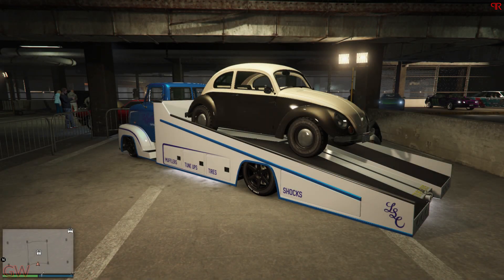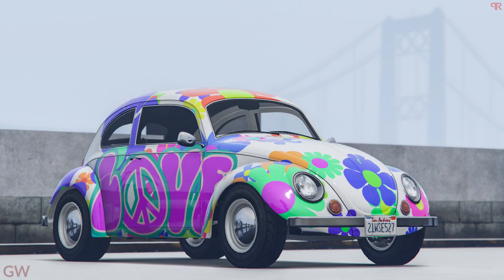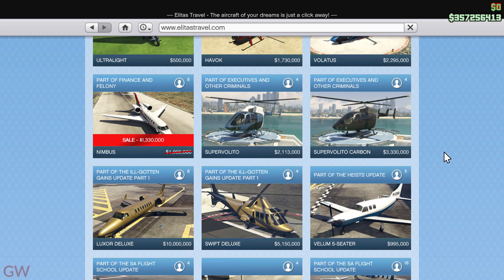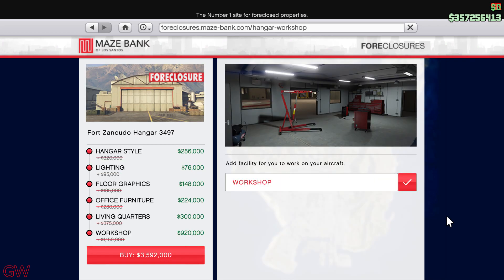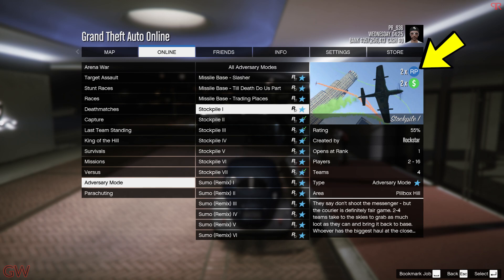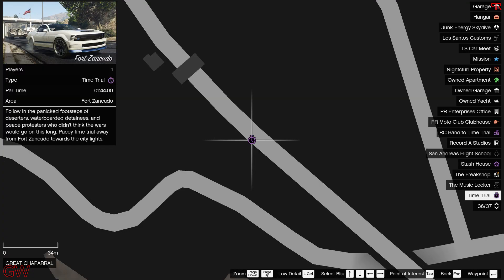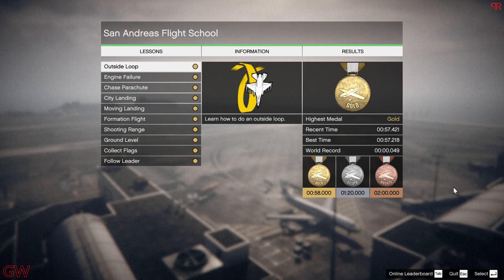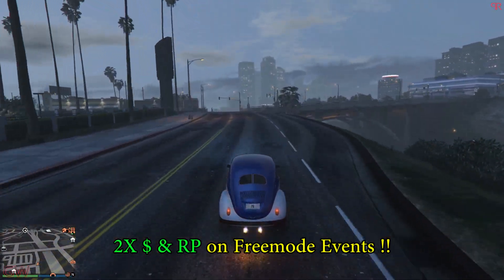2X Game Modes Bonuses !! Huge Discounts & more - GTA 5 Online Weekly Update 2023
2X Game Modes Bonuses !! Huge Discounts & more...
GTA 5 Online Weekly Update 2023

5) My $0 to $300+ Million Money Making Guide + $14 Million Per Day 2X Money Guide - BEST SOLO Ways 2019

P.S..  Some Double money modes/events/businesses might/will be updated shortly after the video as it doesn't get updated right away when i record the video. The discounts appear but others take time. If any changes, they will be updated in the pinned comment!